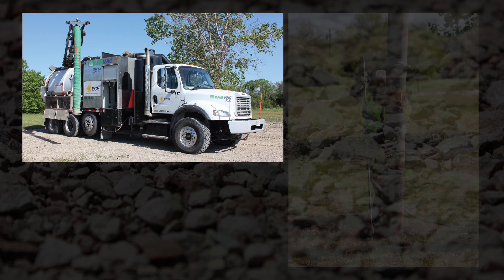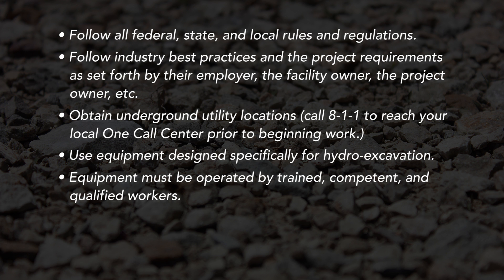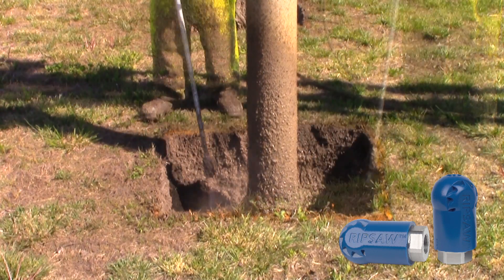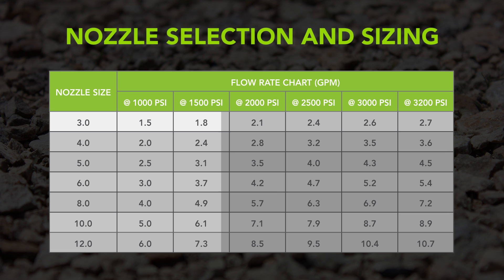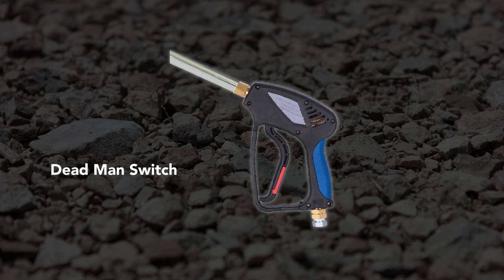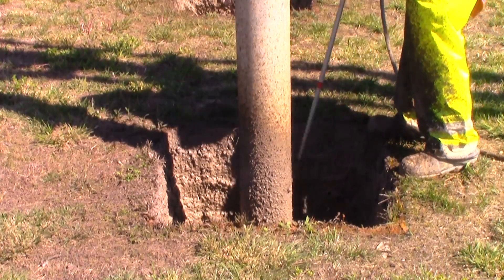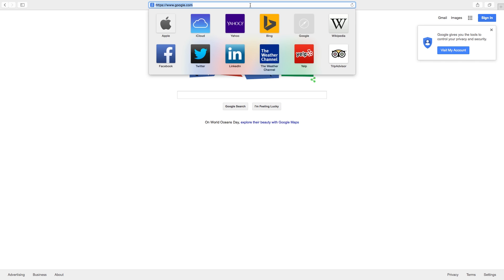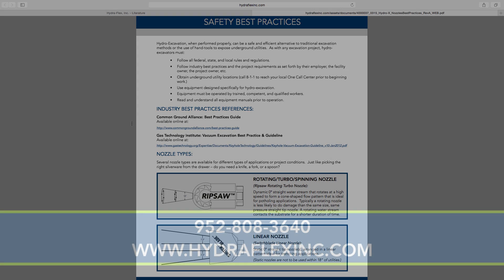Hydro-Excavation Nozzle Safety Best Practices Tutorial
This video tutorial discusses hydro-excavation nozzle safety considerations for all projects and when digging in the presence of underground utilities.